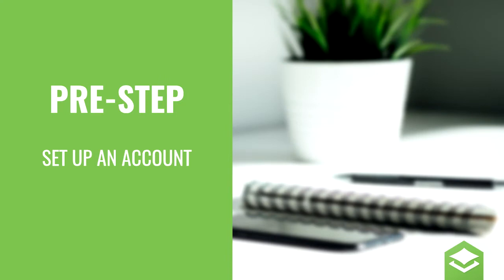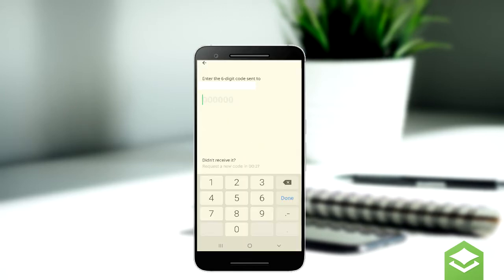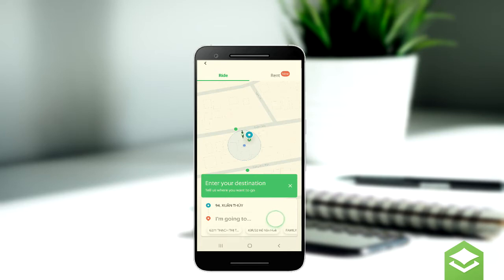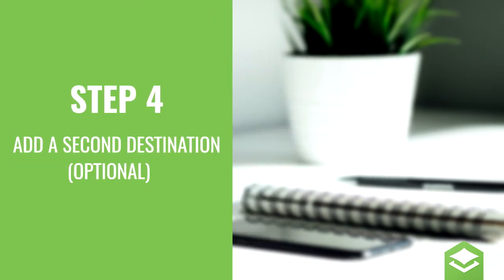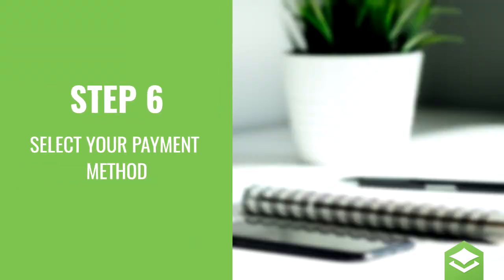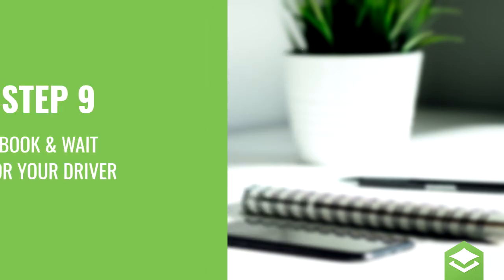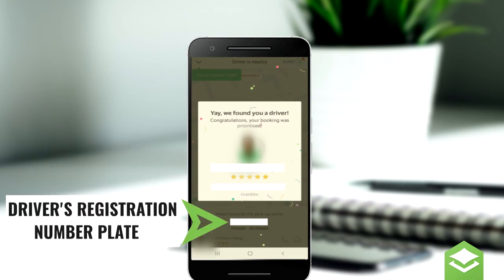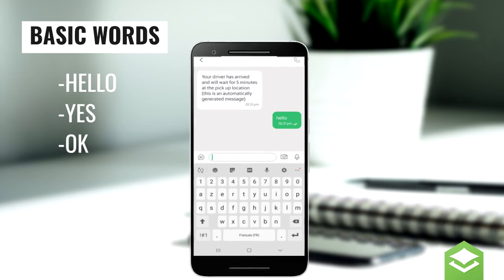How to use GRAB app - Taxi Ordering in Vietnam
A lot of countries around the world use GRAB to order taxis and Vietnam is one of them!
With Grab you can order bikes, cars, minivans etc alongside earning points to use in restaurants and cinemas etc.
In this guide we show you how to use it so you can get around the city easily and safely.